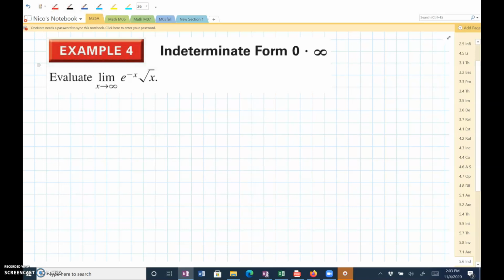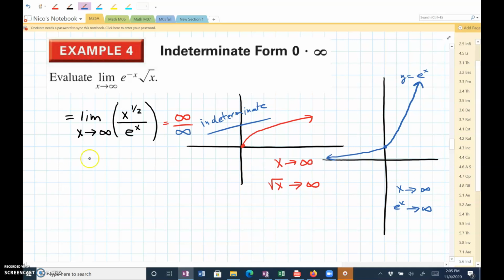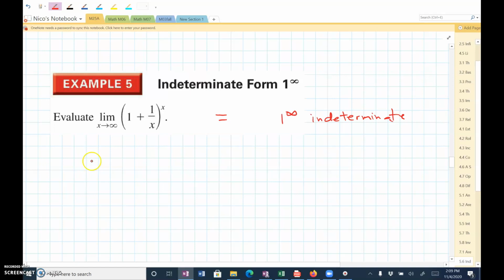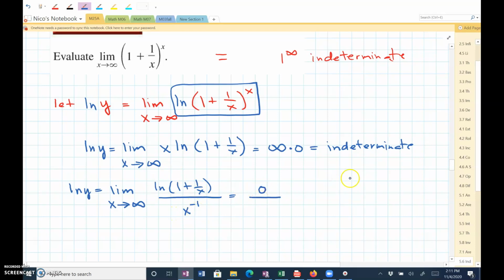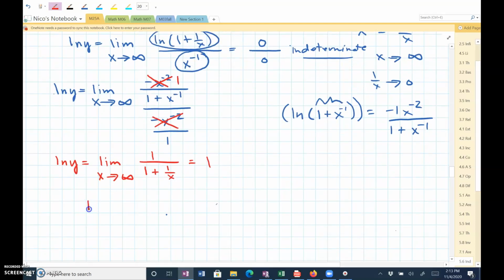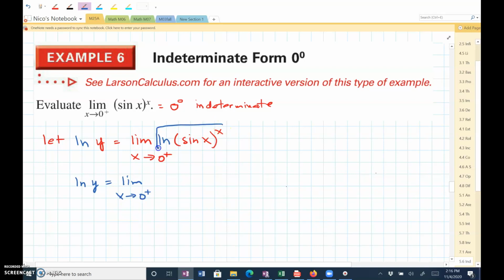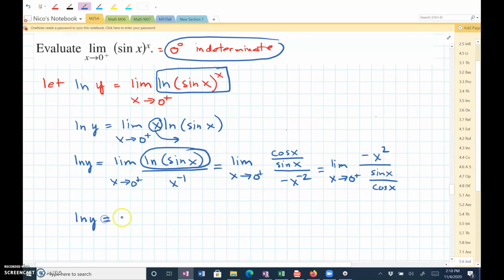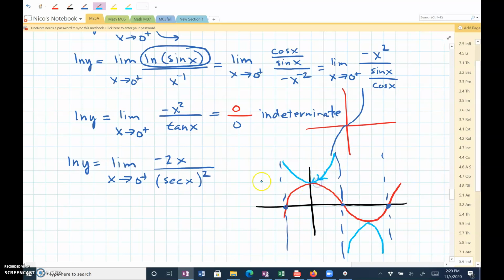Notes 5.6 Example 4, 5, 6